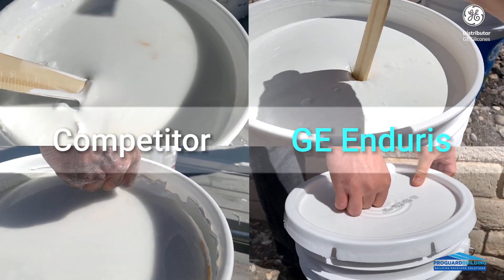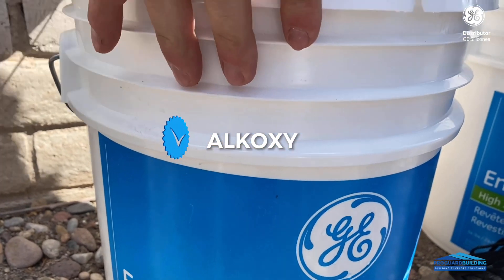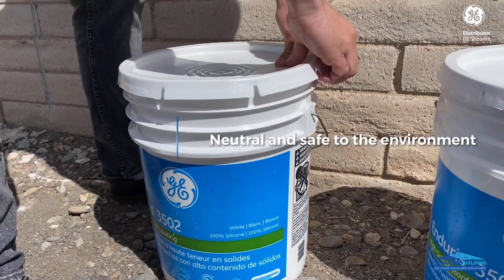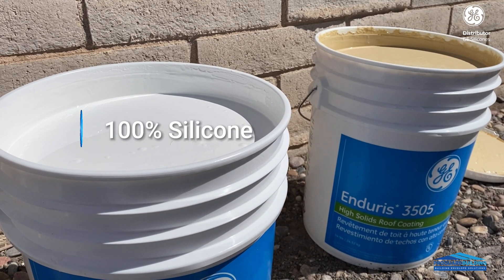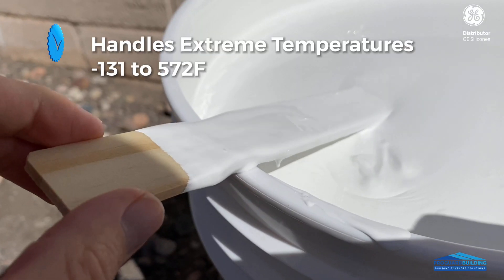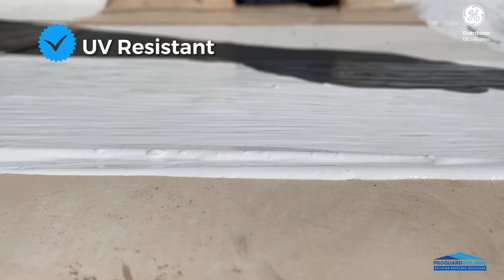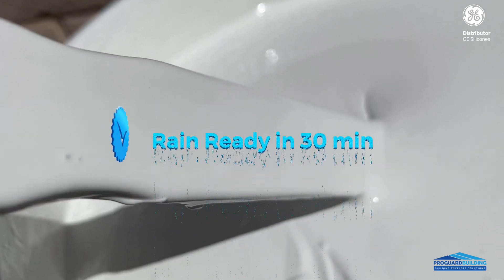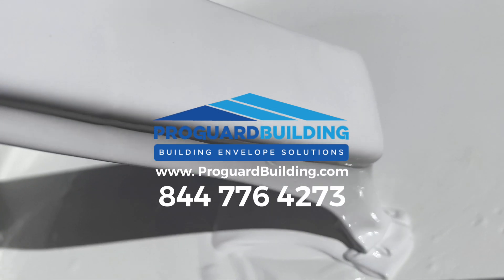Why GE Enduris is Different from other Roof Coatings. GE Silicones/ ProguardBuilding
- Unlike other coatings ( GACO, APOC, TROPICAL, HENRY), GE Silicones is an "Alkoxy" based formula with superior adhesion. It delivers a No Primer, a 1-Coat solution with No MEKO off-gas or pail mixing. It is harmless to its surroundings and easy to work with. A big plus - you don't need to shut down the building while working on the roof.
In addition to that:
- GE Silicones - 100% Silicone
- UV Resistant ( Unlike TPO)
- Coast effective (Save on labor and materials)
- Handles Extreme weather condition (Perfect match for our state) -131 to 572F
(never freezes or cracks)
- NO loss of Mil Thickness
- Stands up to ponding water
- can be applied from 0F-120F(very convenient to work with all year long)
- One seamless coat application.
- Energy Efficient (save up to 35% on energy)
- rain-ready in 30 min

GE Enduris silicone roof coating can be applied to itself and various roofing materials and substrates: single-ply membranes (TPO, PVC, EPDM, CSPE) foam, cap sheet, metal, concrete, and common parapet/coping materials.